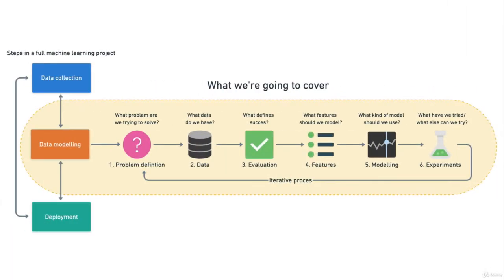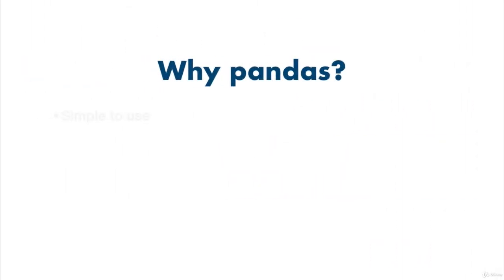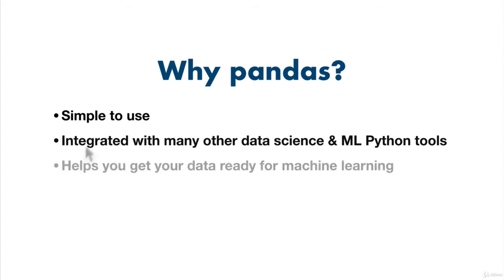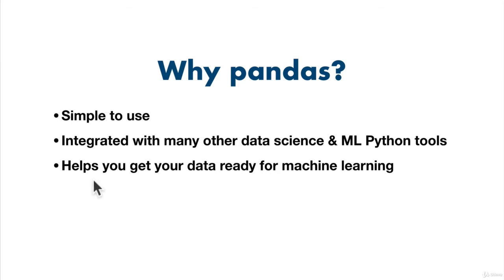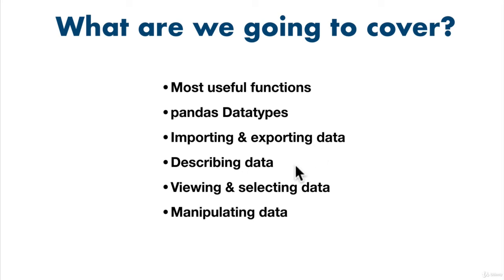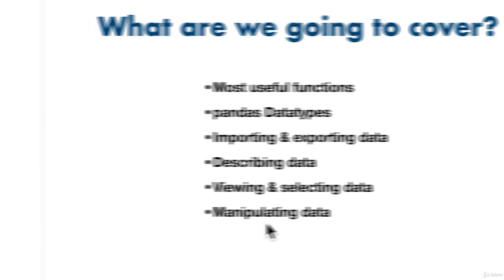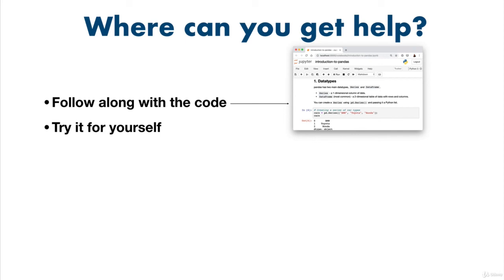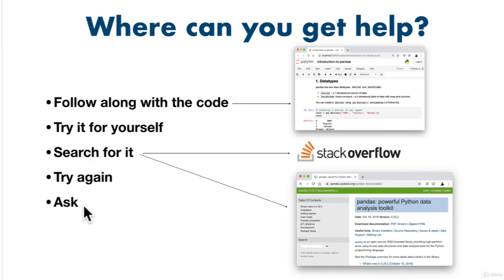046 Pandas Introduction